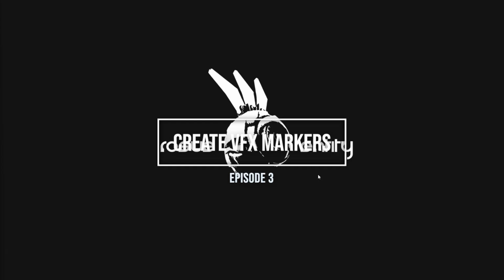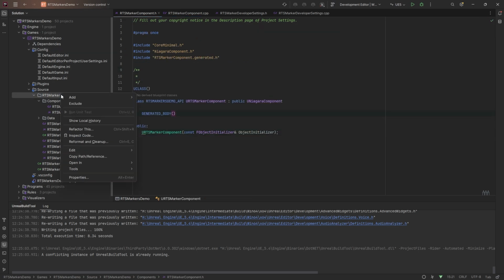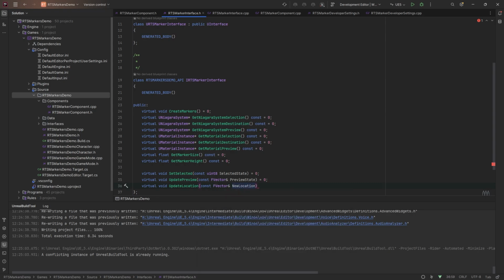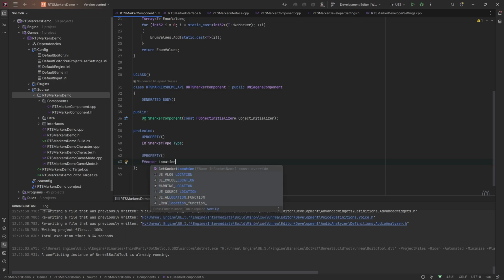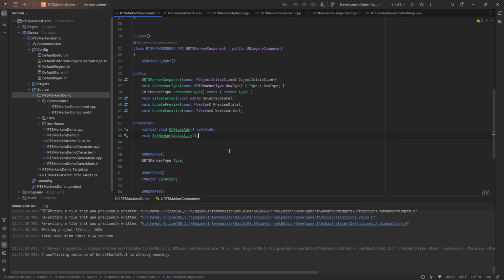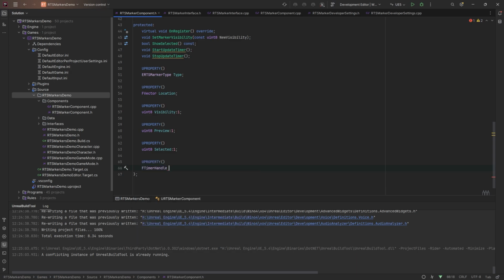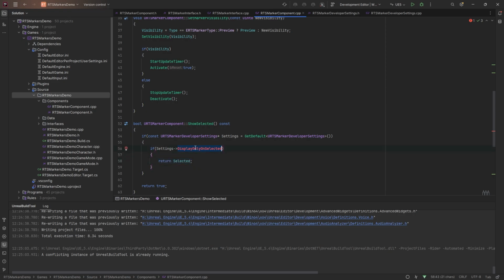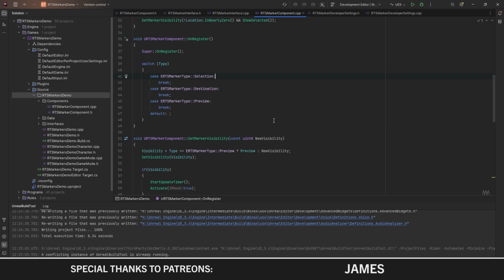Creating VFX Selection and Destination Markers | Episode 3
Let's create some RTS unit markers to display the selected and preview our movement. In Episode 3 we begin implementation of our Niagara Component in C++.

Timestamps:
00:00 Start
00:05 Create Niagara Component